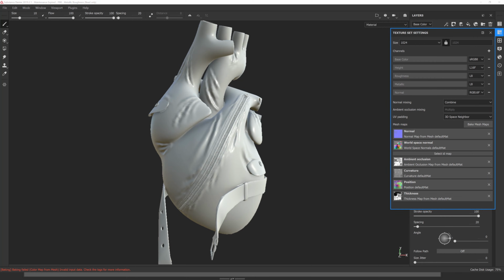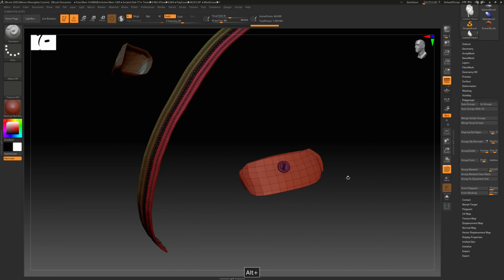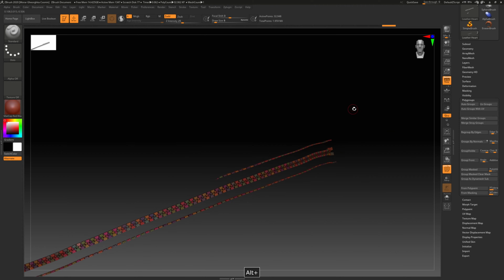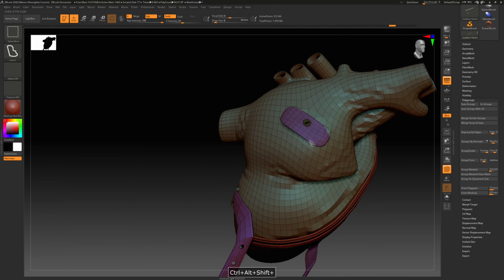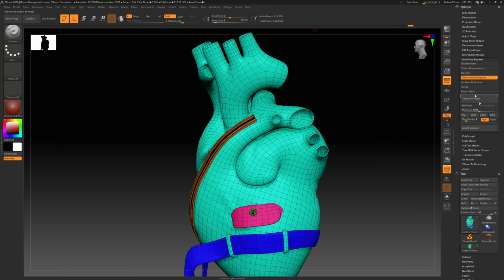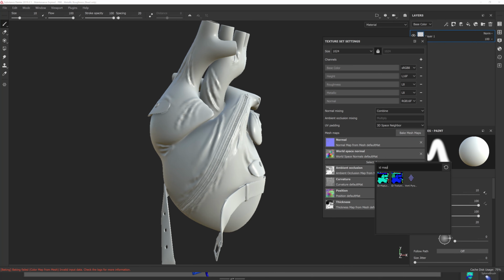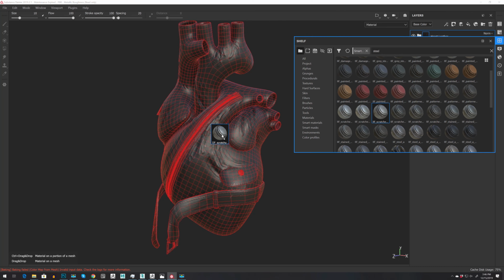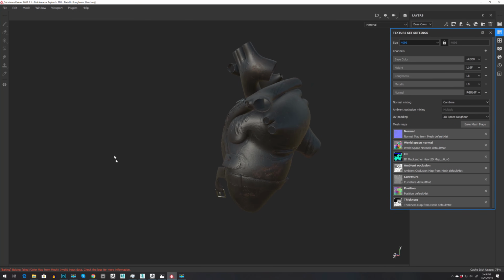Creating ID Map for Substance Painter in Zbrush 2020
I have made this short video on how I am making Id Maps that I am using in Substance Painter, more videos will follow!